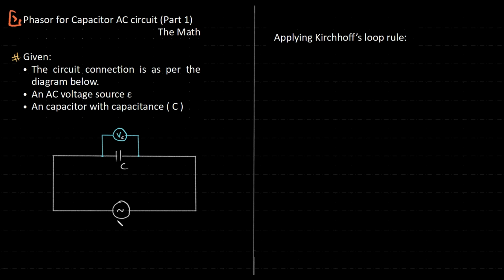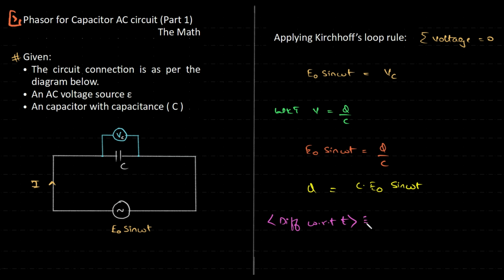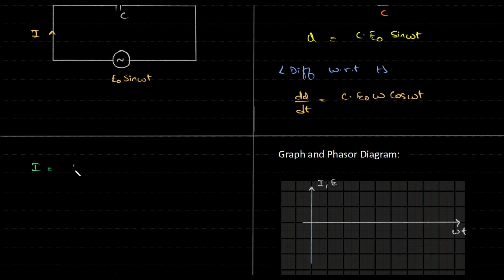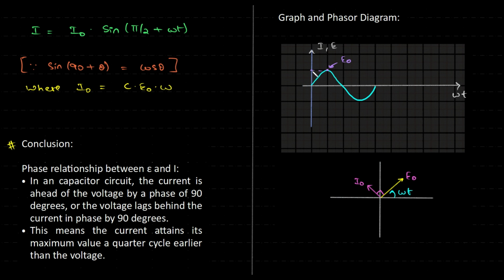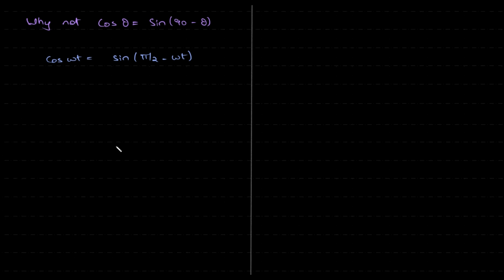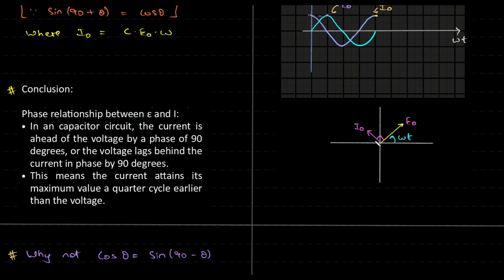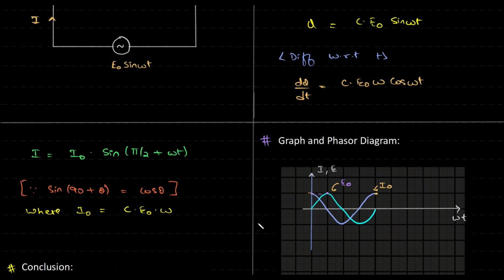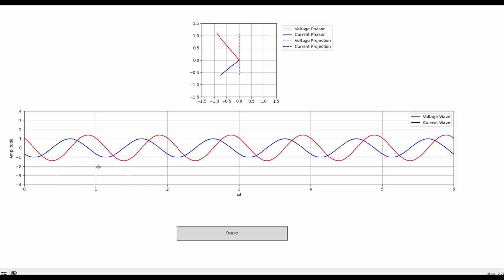7 02 G 1 Phasor for Capacitor AC Circuit E